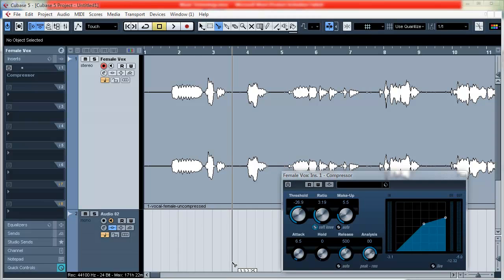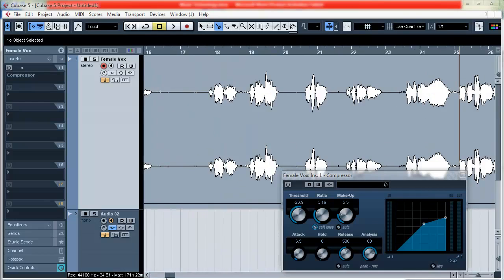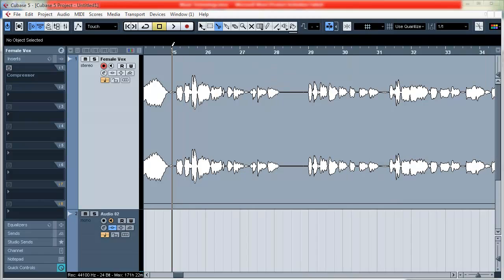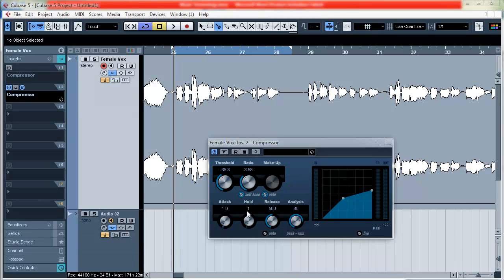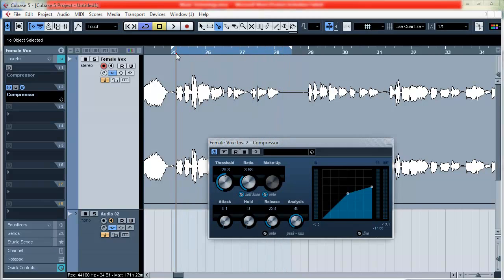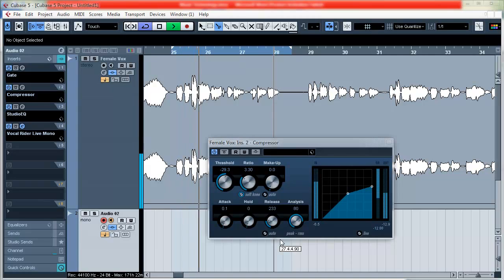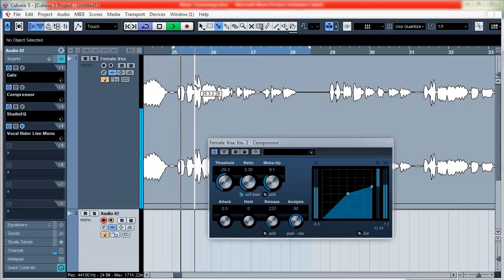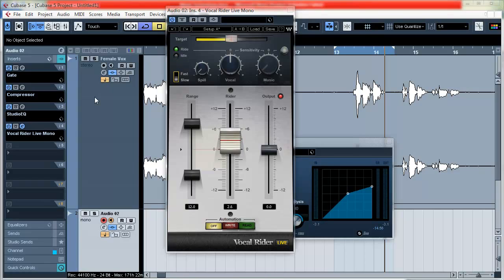The Basics - Vocal Compression! (Cubase / Pro Tools)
A new tutorial, a basic guide to compressing vocals! After searching on YouTube for a decent video on vocal compression and failing to find any I decided to make one myself.

On with it, a little bit of shameless advertising for my . Come over and visit, find tutorials that haven't been released on YouTube and of course... Suggest ideas for tutorials!

Extra Tags (You needn't read these!):
microphone
wireless microphone
microphone audio
usb microphone
stand microphone
microphone headset
wireless system microphone
professional microphone
microphone logitech
microphone guitar
microphone condenser